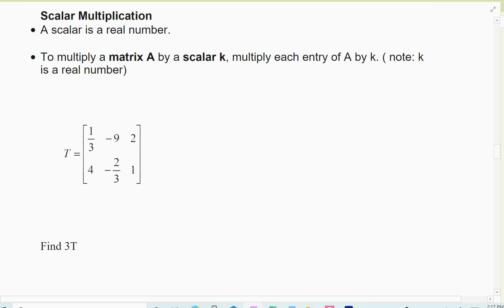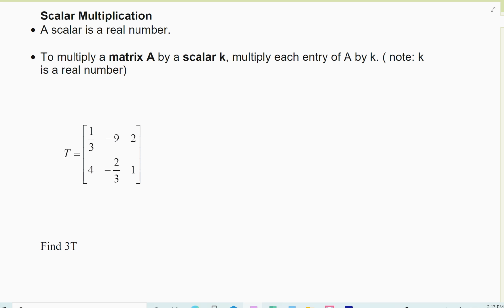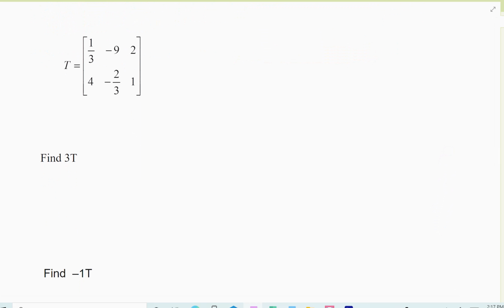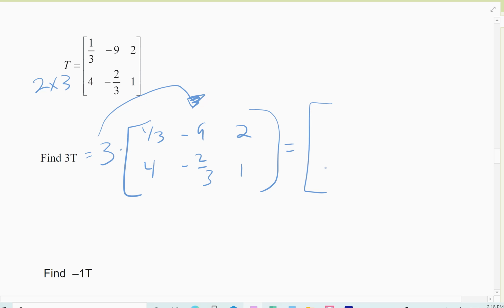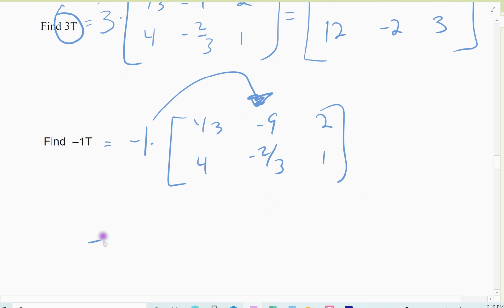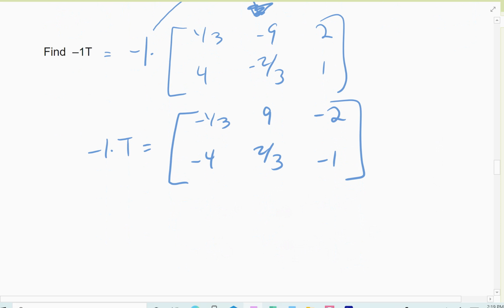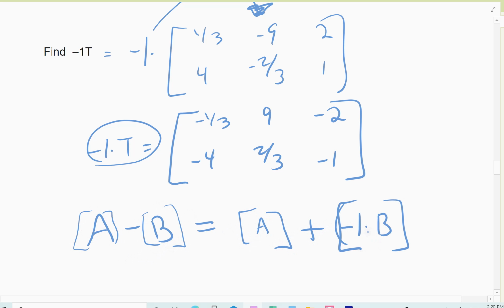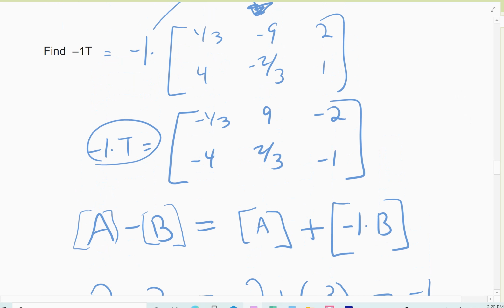4.1 V3 multiply matrix bay a scalar real number